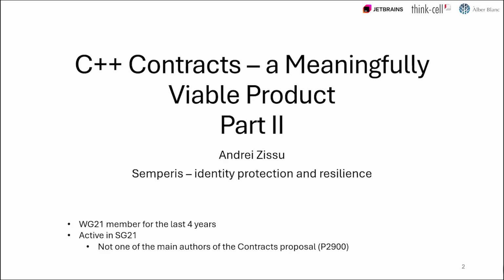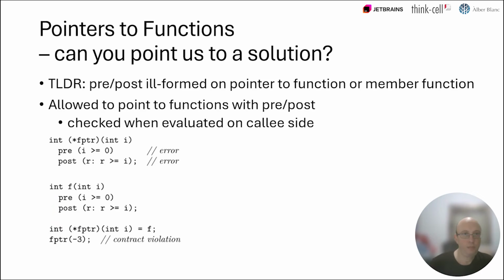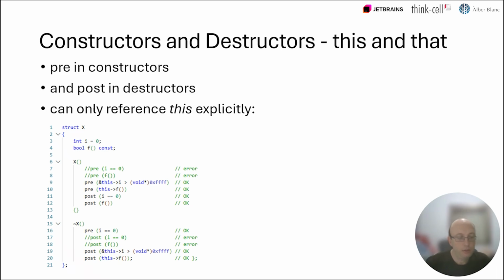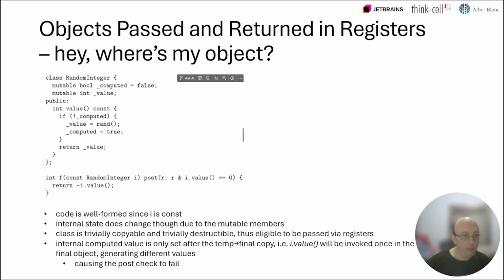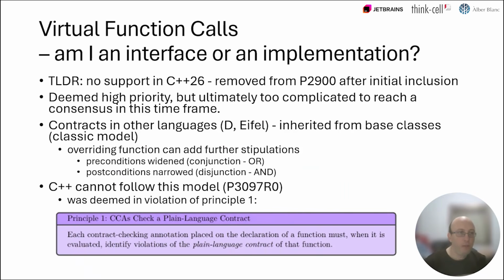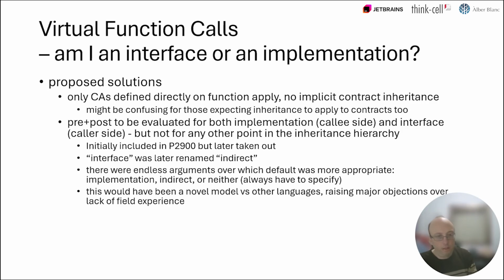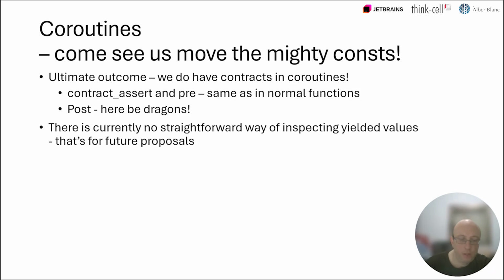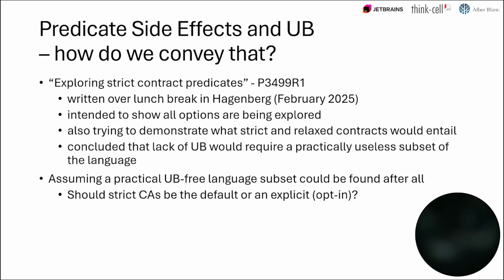Virtual Functions, Undefined Behavior, and C++ Contracts Gone Wrong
C++ Contracts - A Meaningfully Viable Product, Part II - Andrei Zissu - C++Online 2026

After 2 full decades of multiple efforts aimed at introducing a contracts feature into the C++ language, the Contracts MVP (Minimal Viable Product) is on track to making it into C++26 – having already been voted into the C++26 Working Draft and with only one WG21 meeting left (in March in London, after C++ Online) at which C++26 will be finalized.

This is part 2 of the talk with the same name which I gave at several conferences in 2025, and in it I will cover additional topics I had to leave out of part 1 due to lack of time (yes, contracts are a big topic). In the 2nd part in particular I will also cover some features which ultimately didn’t make it into C++26, as well as some speculative future developments. And of course, last minute updates and controversies - because otherwise this wouldn't be C++!

Andrei Zissu

Andrei Zissu is a veteran cross-industry C++ developer, notably having worked on low-level reverse engineering systems employing API hooking, DLL injection and other advanced techniques. He has been a member of the WG21 C++ Standards Committee since early 2022, and as such was actively involved in the currently dormant contracts study group (SG21) and has also been keeping a keen eye on reflection work in SG7. He is currently employed as Principal Software Engineer at Semperis, a cyber security unicorn focusing on Active Directory. Last year he presented talks about contracts and about reflection and type traits at 6 C++ conferences (including C++ Online).